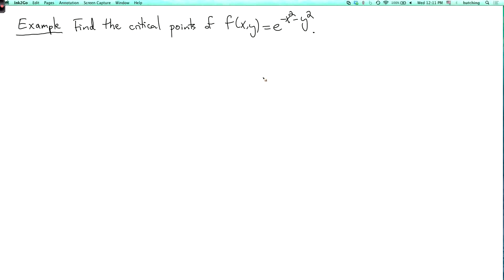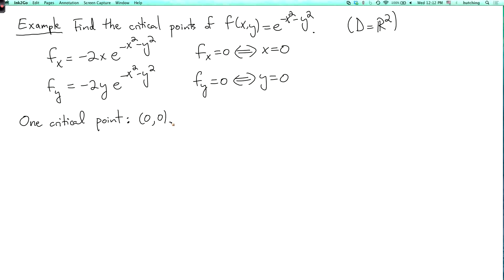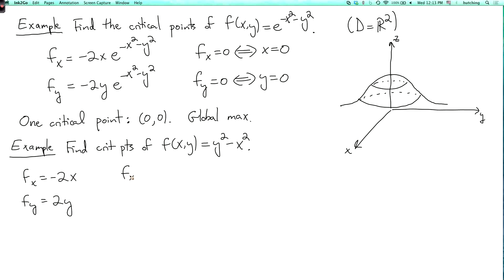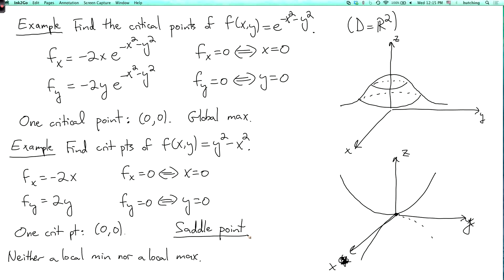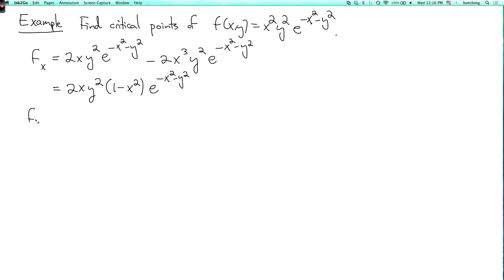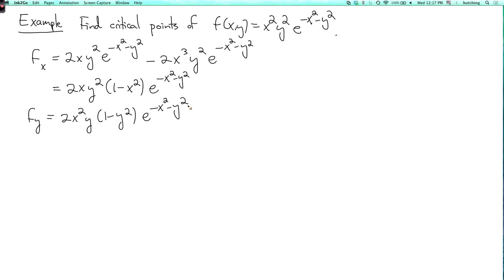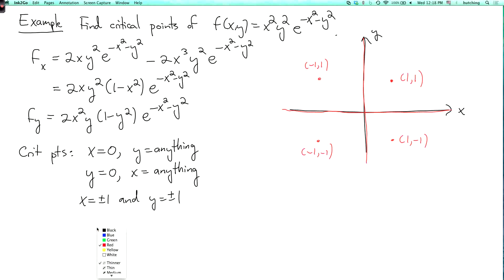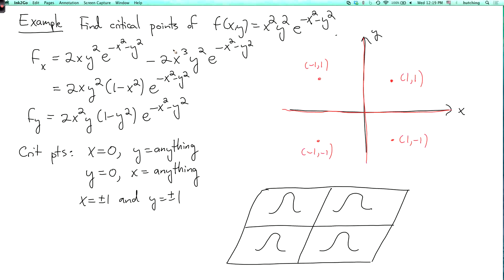Multivariable calculus 2.5.3: Examples of critical points